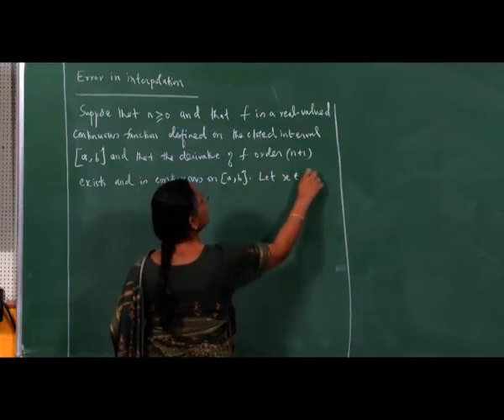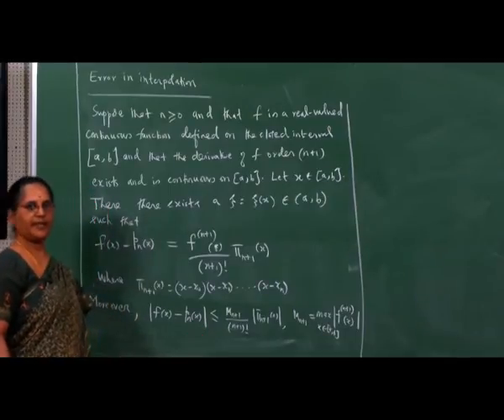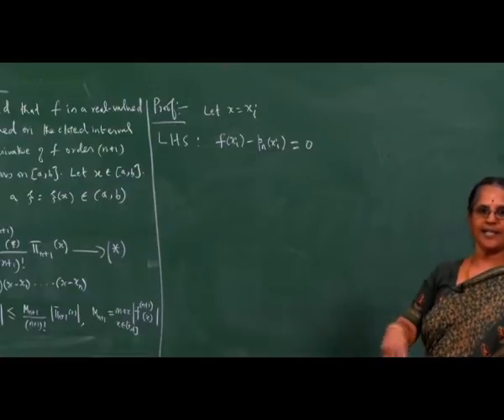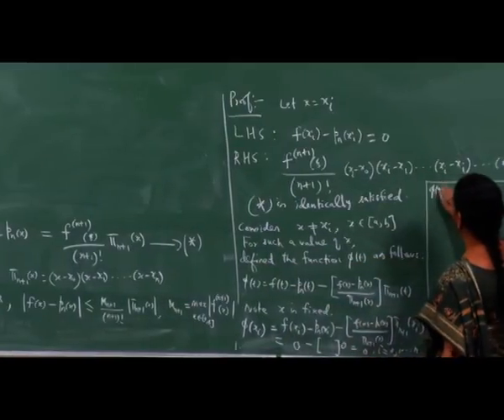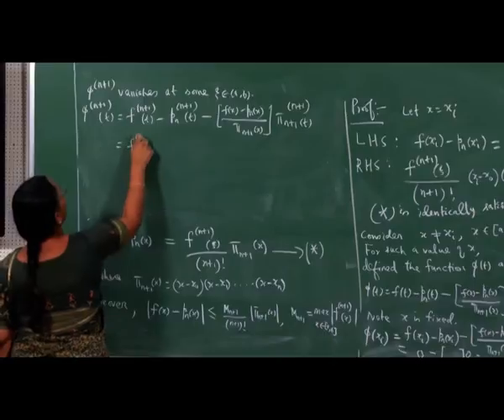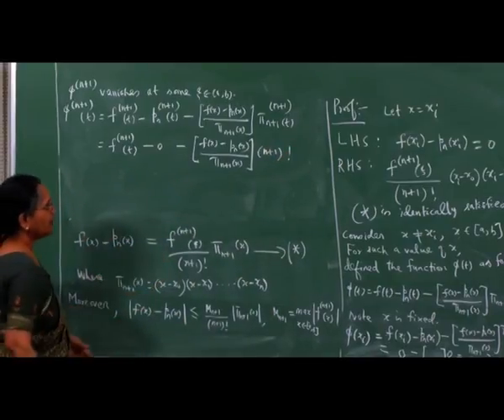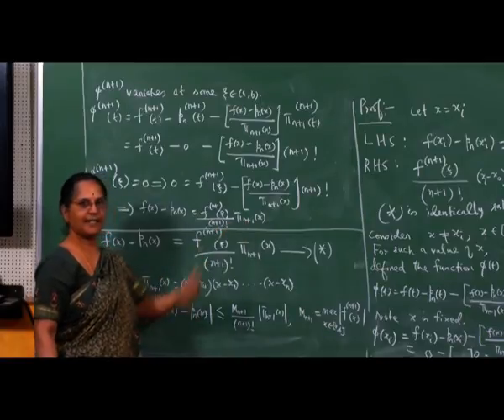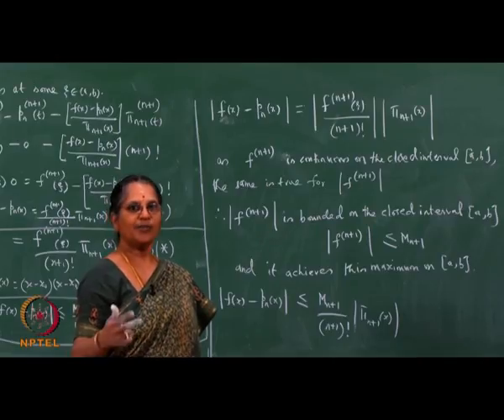Lagrange Interpolation Polynomial, Error in Interpolation -1 Part 2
Course Name:-Numerical analysis
Subject:-Mathematics